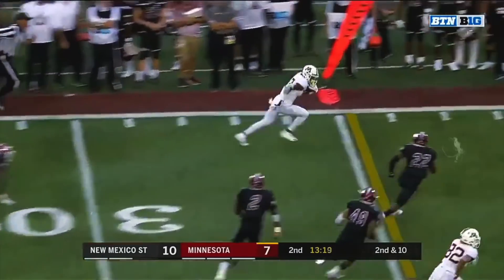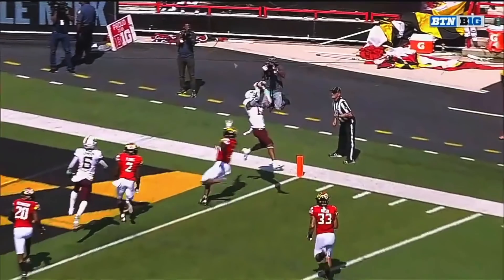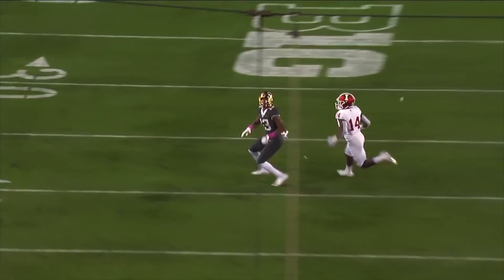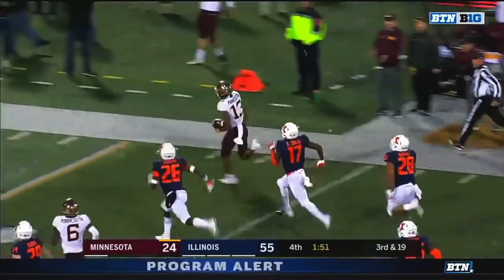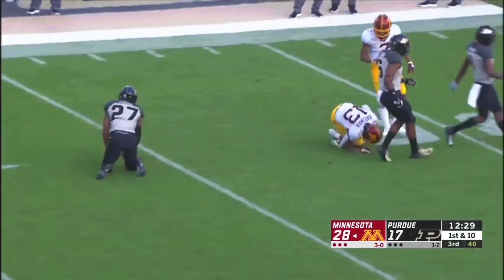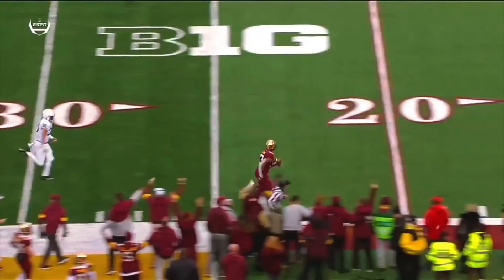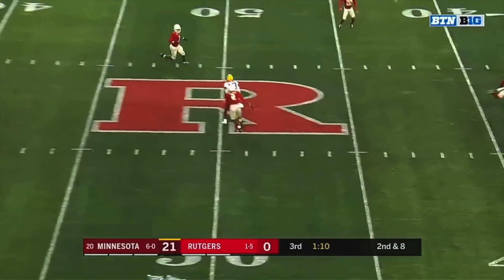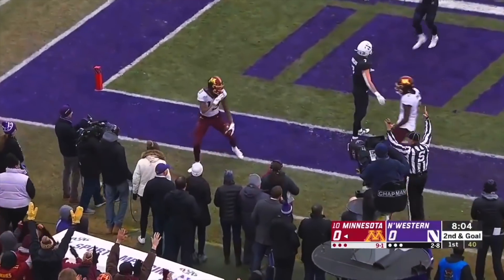Rashod Bateman Highlights 🔥 | Welcome to the Baltimore Ravens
©️ Copyright : NFL